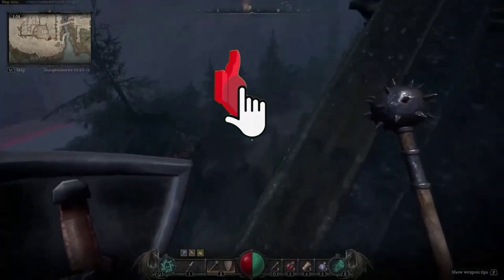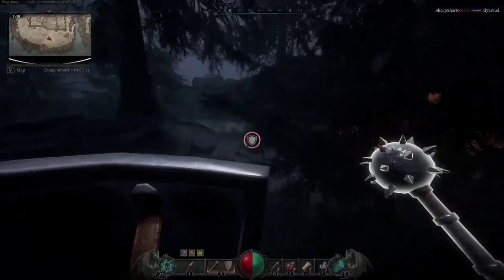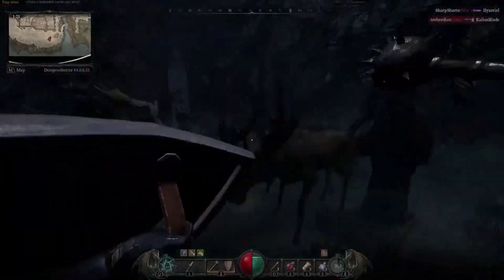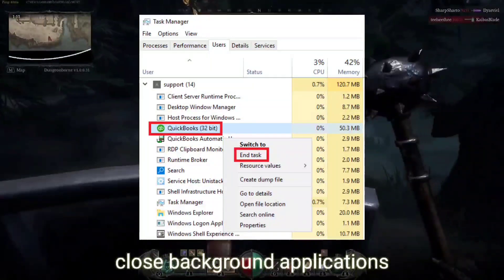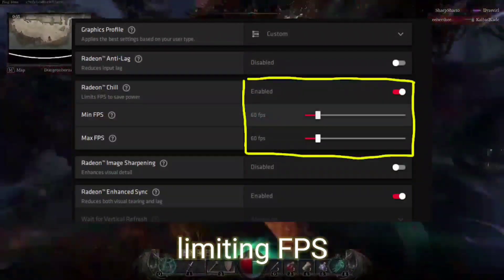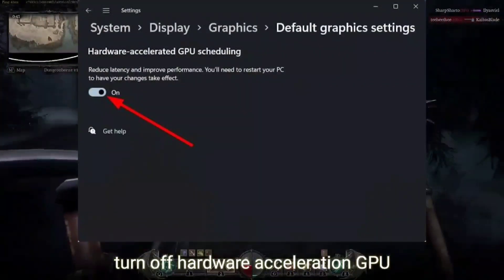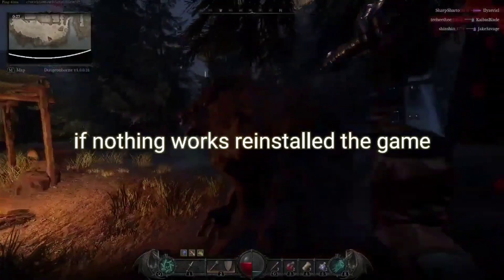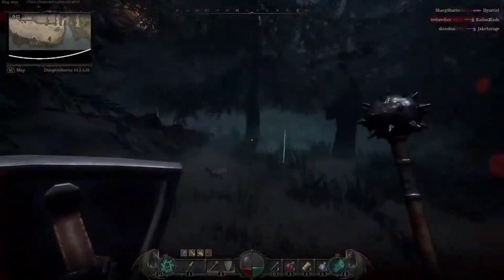How to Fix Run Out of Memory Error in Dungeonborne | Crashing Issues Fixed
some users may encounter issues related to running out of video memory, leading to crashes or other performance problems.